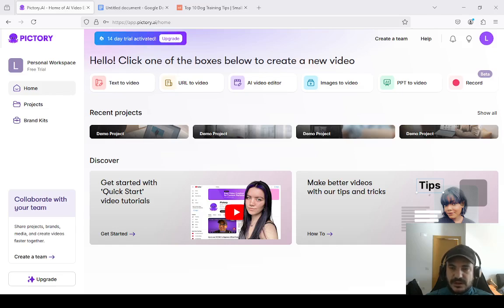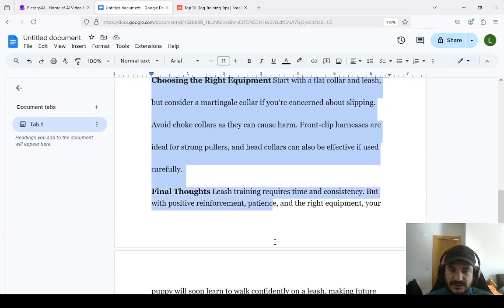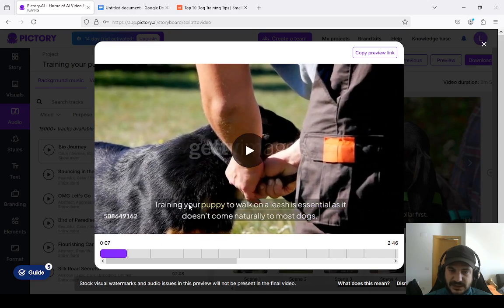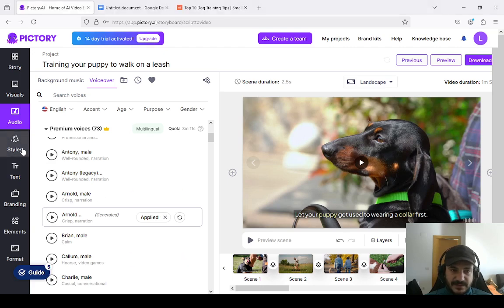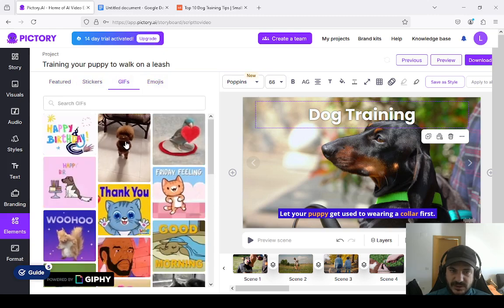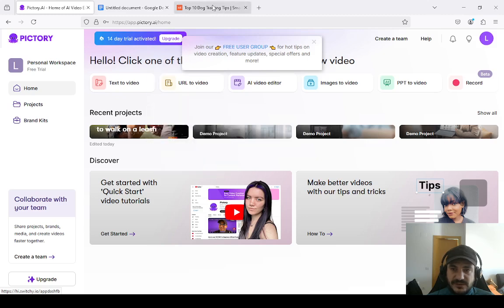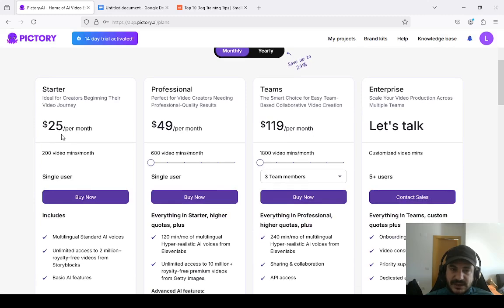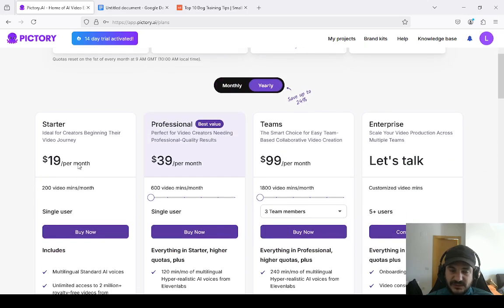Pictory Ai Review - how to create faceless YouTube video with Ai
In this video, I dive into a complete Pictory AI tutorial and review, covering everything you need to know about this powerful video creation tool. Whether you're just getting started with Pictory or you're searching for a detailed guide on how to make the most of it, this tutorial has you covered. I'll walk you through all the key features, including transforming scripts into videos, generating videos from articles, and editing pre-existing content. Plus, I’ll share my honest review of Pictory AI, highlighting its strengths and weaknesses to help you determine if it’s the right fit for your video creation needs.

If you’re curious about how to use Pictory, want to learn more about its AI capabilities, or are in need of a thorough tutorial, this video is for you. Be sure to watch all the way through for the full Pictory AI review and tutorial experience.

Pictory is honestly one of the best AI tools for creating YouTube videos, especially if you're looking to build a faceless automation channel. If you're just starting out and want to make videos without showing your face, this is a game-changer.

Pictory.ai makes it easy by pulling stock footage from sites like Story Blocks to automatically turn your script into a video. It’s not perfect, but it can save you a ton of time and money, which is awesome for beginners.

In this video, I’ll walk you through a full Pictory review and tutorial, sharing how I use it to build faceless channels.

Got a question or idea? Drop it in the comments!

…and if you found this video helpful, don’t forget to like it! :)